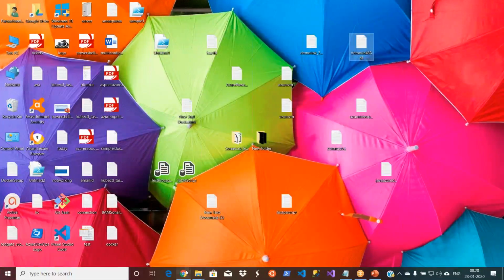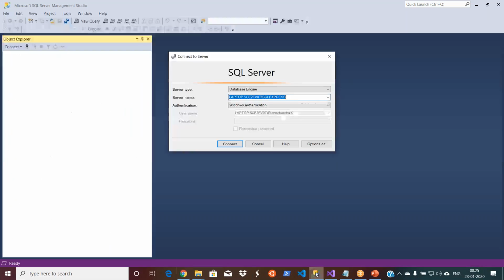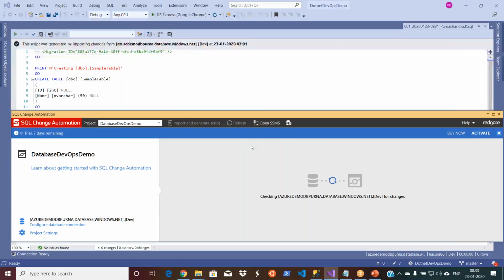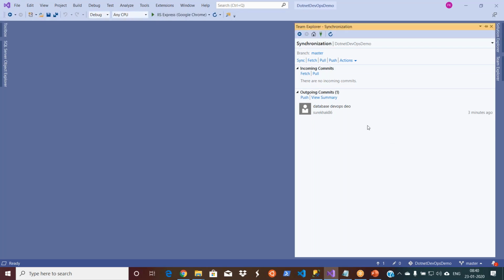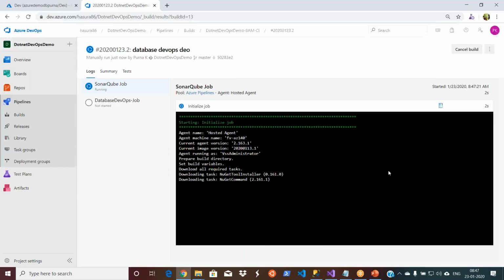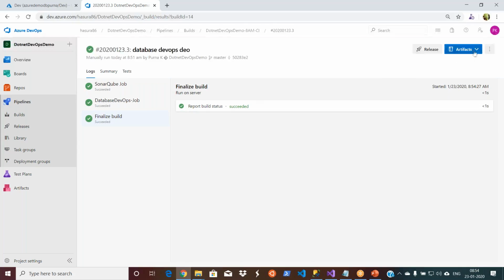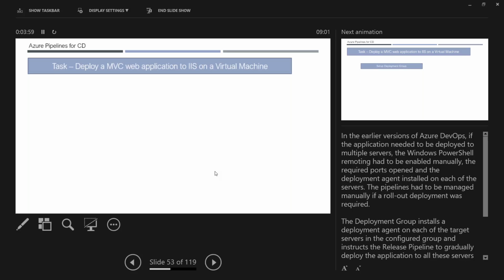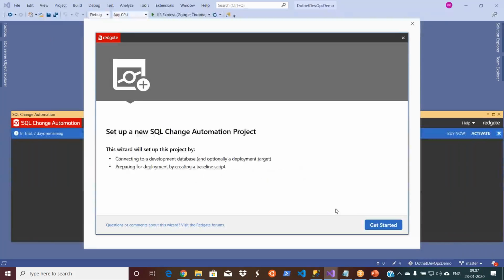Session19_Database Devops Handson